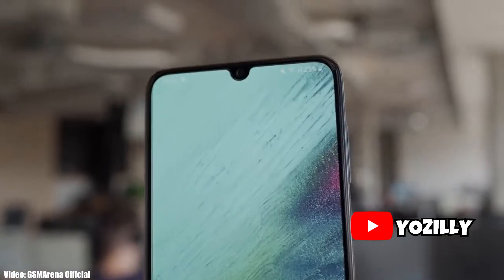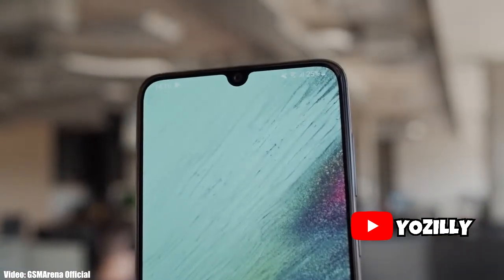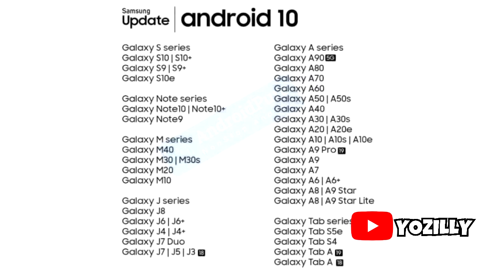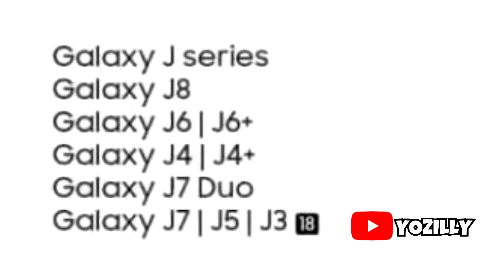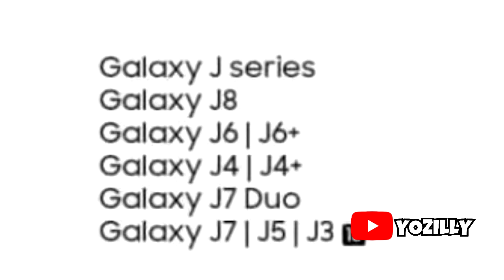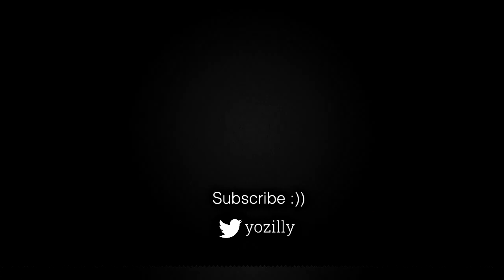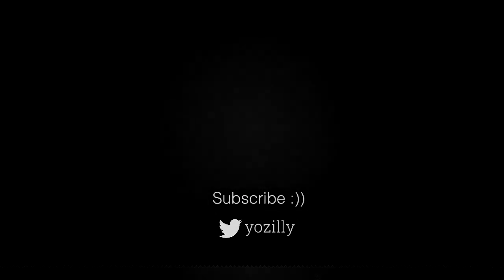Samsung Galaxy J6 Plus Official Android 10 Update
★Review Video: Oliur, YugaTech, GSMArena Official